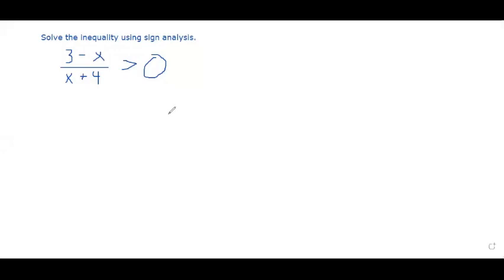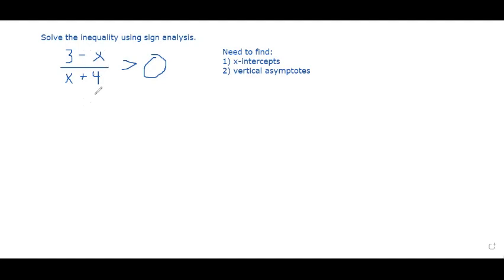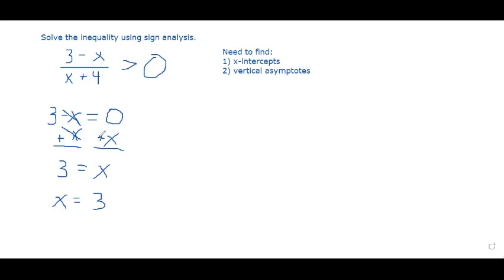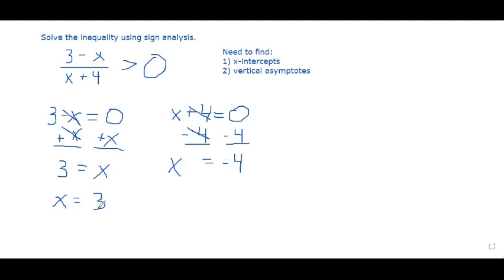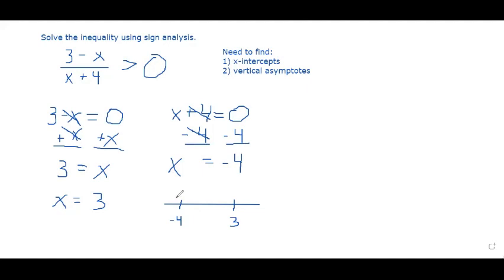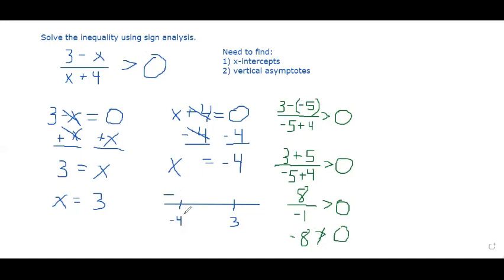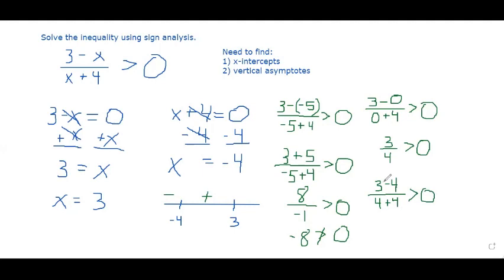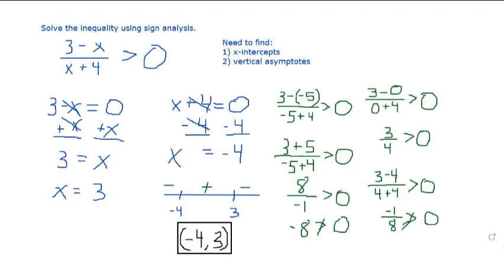How to Solve a Rational Inequality using Sign Analysis / Sign Chart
This video explains how to solve a rational inequality using sign analysis / sign chart.